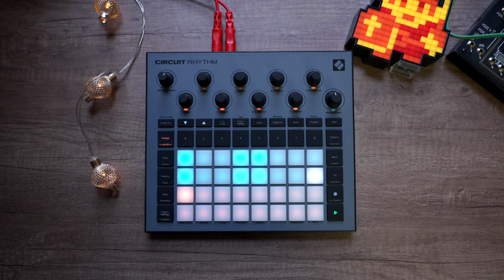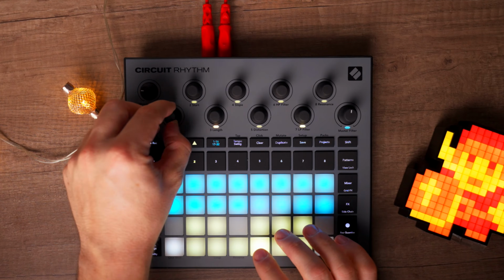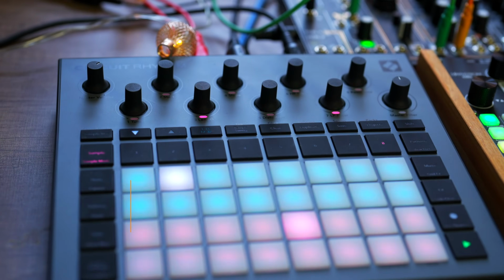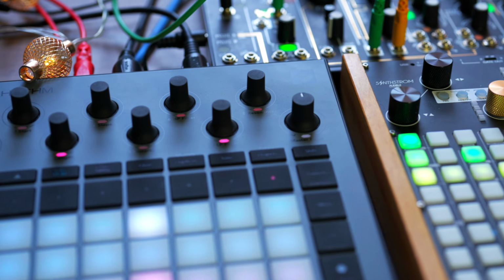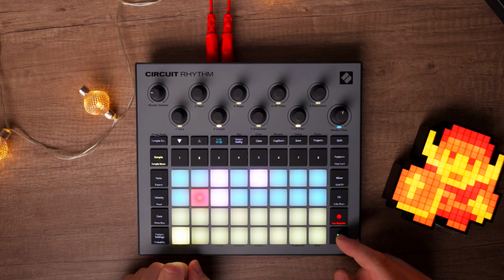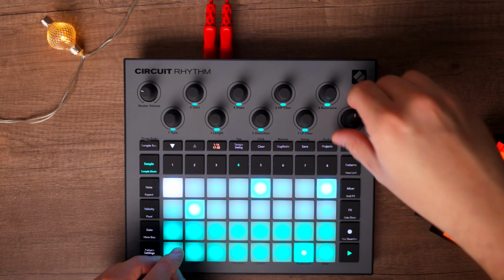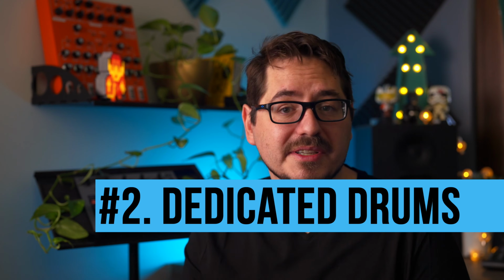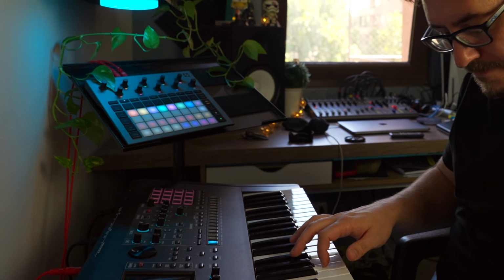Is the Novation Circuit Rhythm worth your GAS? A User´s Perspective After Two Months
A video exploring who the @NovationTV Circuit Rhtyhm is for, its most important limitations and the best scenarios I´ve found use for it after a couple of months with it for on the go beatmaking.

Iain Edye, David Exton, Alexander, Zaffin Music, Mark Pittman, Franky Gun, Haraldur Ölvir Jónsson, Andy Davis, Tjeu Horsch, Devin Glass, Luke Stark, Digable Creative, Guido Gloor Modjib, Matt Smith, Luca Argentiero, Jason Seibert